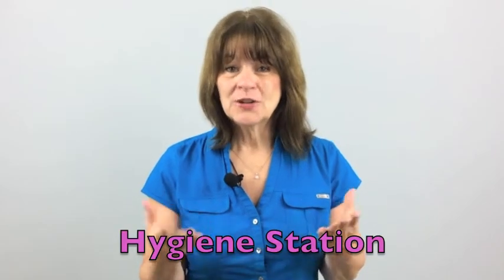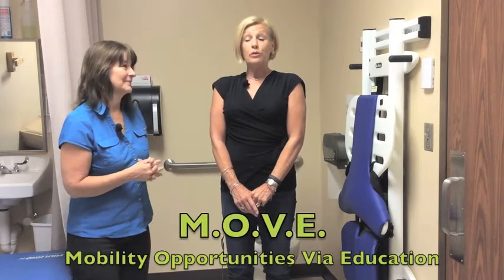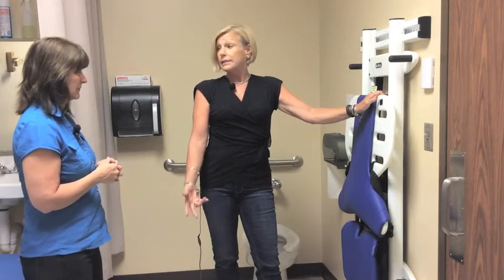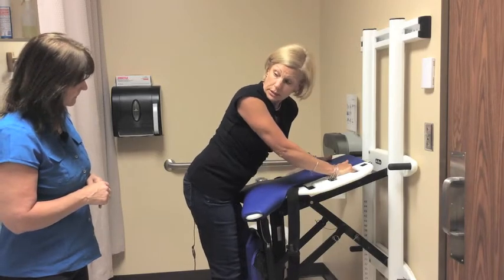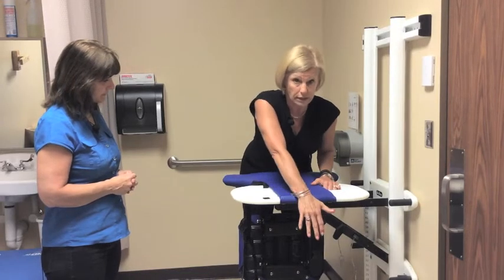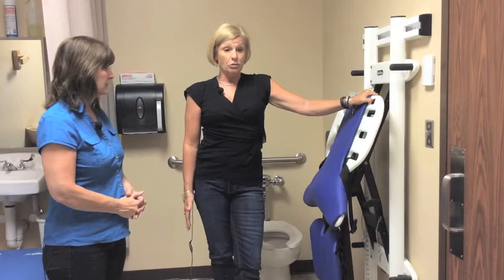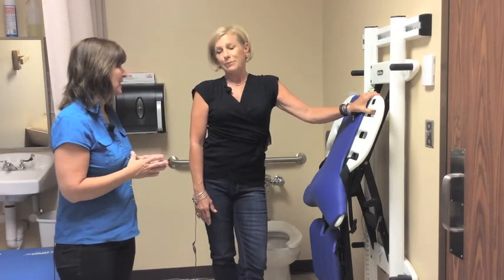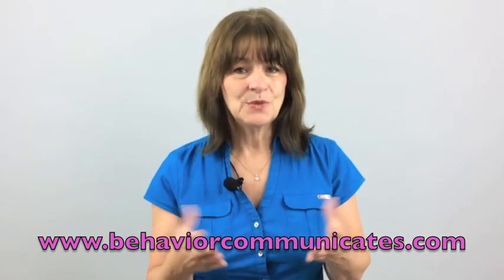Do You Know What A Hygiene Station Is?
If you have never heard of a Hygiene Station and you have a child or students with severe physical limitations, then you are in for a treat!!!  Gone are the days for most students who have physical limitations that in the past would not allow for parents/staff to do a diaper change anywhere but on a changing table.

How has this happened?  I give full credit to M.O.V.E International and it’s founder, Linda Bidabe.  She had the vision, years ago, for students with severe physical needs to be able to get up out of their wheel chairs and off the beanbags and get MOVING!!!